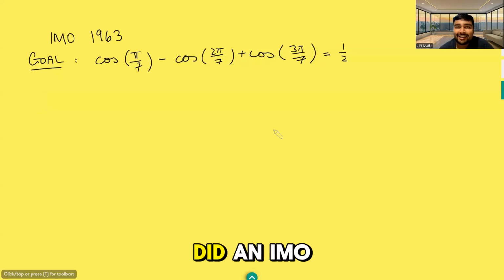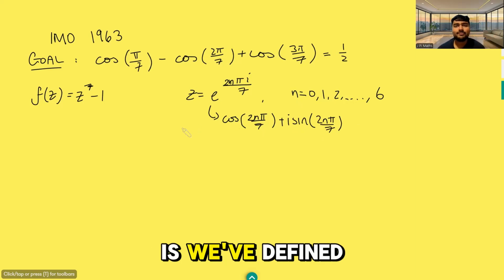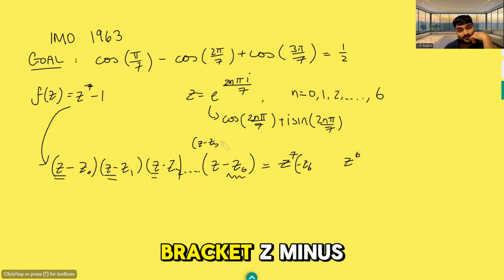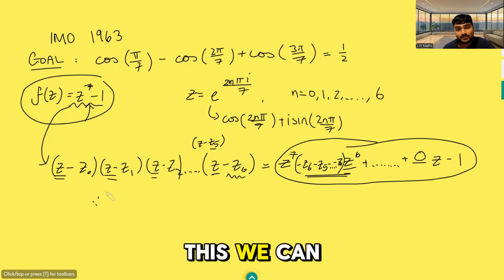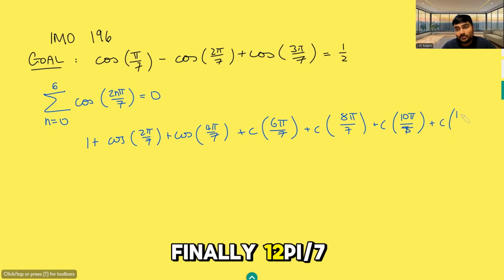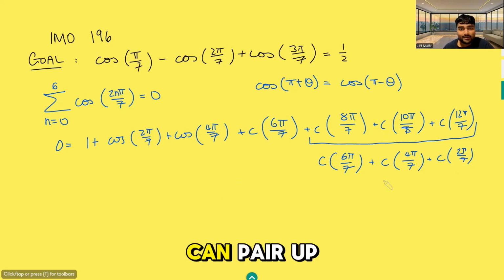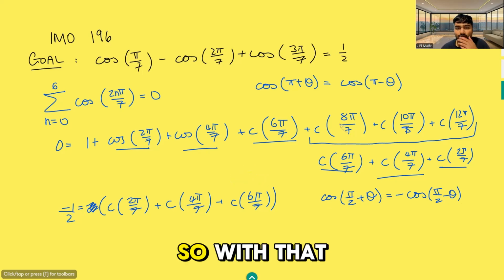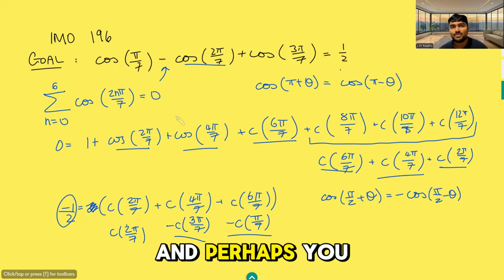A genuinely approachable IMO problem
You don't see IMO problems like this anymore